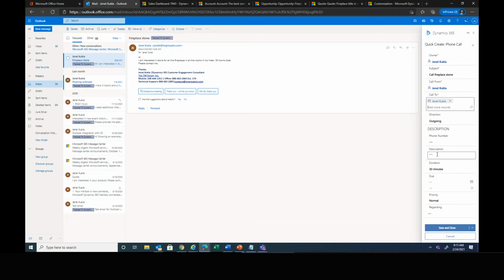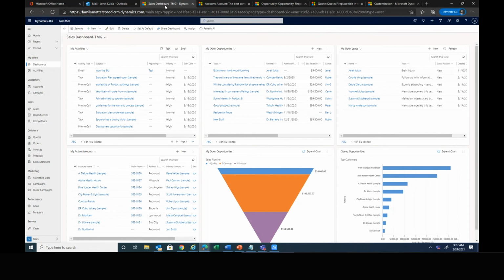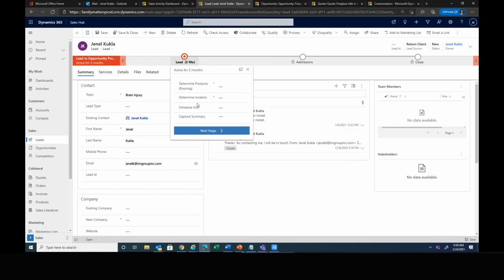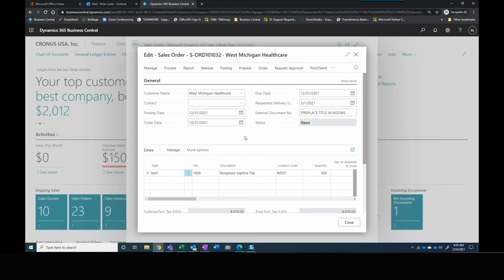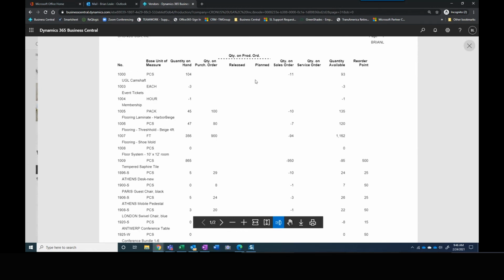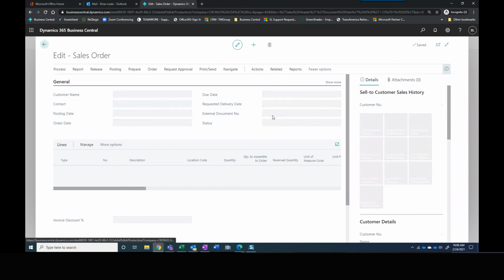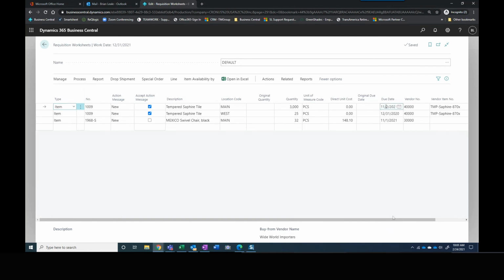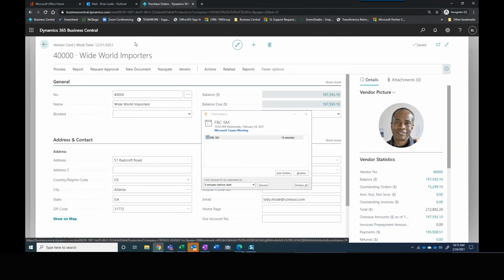Microsoft Dynamics 365 Business Central and Sales Professional Demonstration for a Distribution Co.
This Microsoft Dynamics 365 Business Central and Sales Professional demonstration is a recording of an actual demonstration we did for a distribution company. As such, we have edited the video to remove any client specific information, but you can hear our consultants and sales staff's responses to questions as well as the demonstration live as we presented it. We hope you find this educational and if you have any questions, please put them in the comments below.